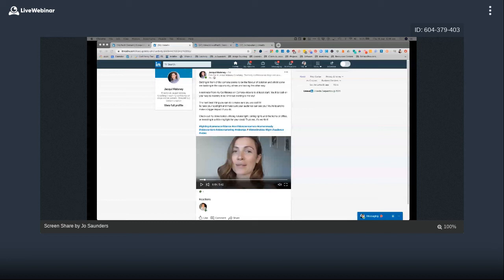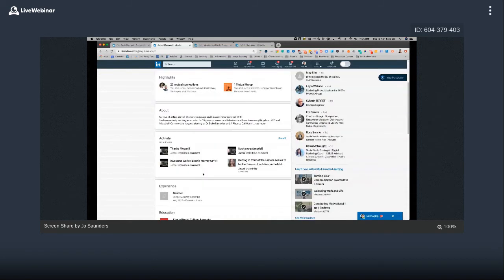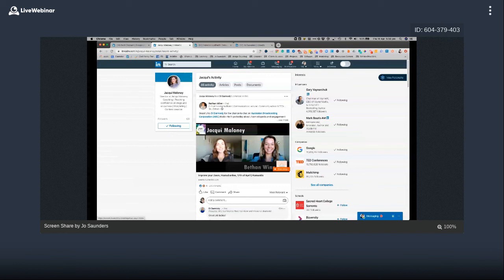LinkedIn Content Strategy LinkedInLocalPerth // with Jo Saunders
PART 3 // How to educate, enlighten and educate using video and document posts on LinkedIn. Examples from LinkedInLocalPerth attendees and my LinkedIn network

Jo Saunders is a LinkedIn marketing strategist, trainer and a Social Media Educator of the Year finalist. She shows graduates, professionals, leaders and teams how to energise brand visibility, establish connection, enhance credibility and earn influence using tools such as LinkedIn.

The concept of connectfluence started in the early 90s through running an international penfriend club, designing and managing events and falling in love with social media marketing.

Jo is the only Australian LinkedIn expert to be invited to speak at the largest social media conference, Social Media Marketing World, was named one of the 2019 Top 50 Social Media Marketing Influencers by TopRank Marketing and is the only LinkedIn expert with blue hair.

She is the co-author of ‘Get Good or Get Off – A Guide to Getting it Right on Social Media’, the Get Sorted online program, co-host of LinkedInLocalPerth and YouTube video series ConnectionCouch.